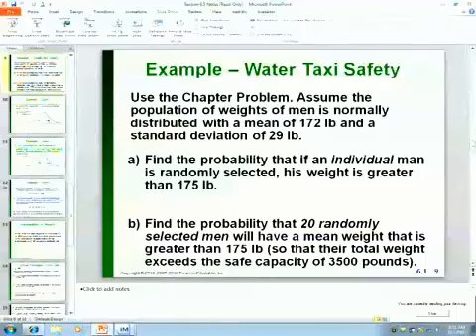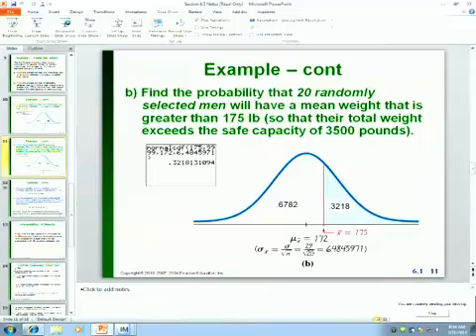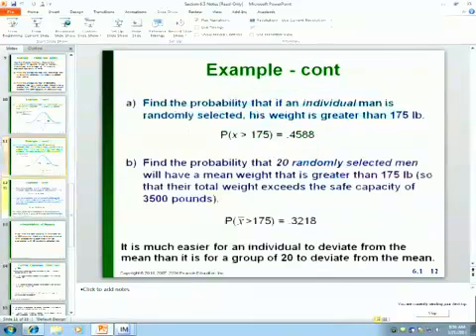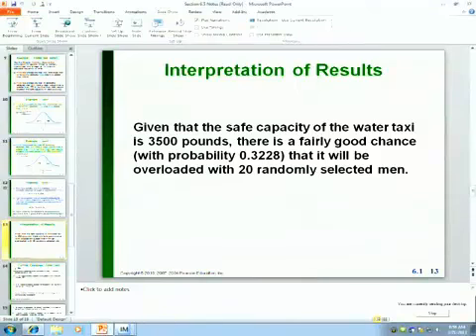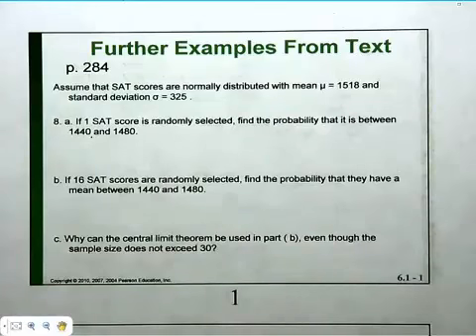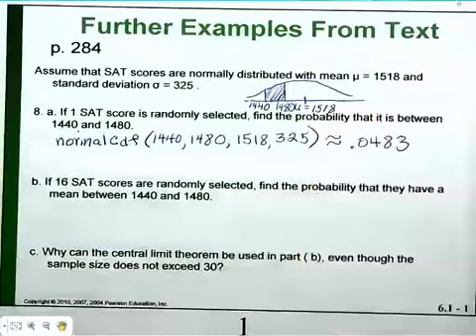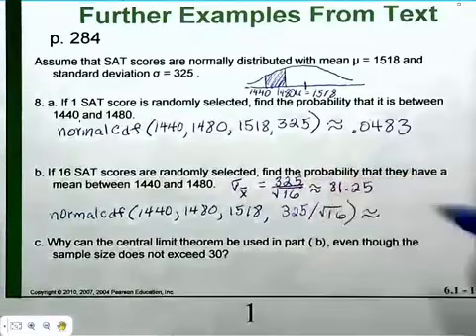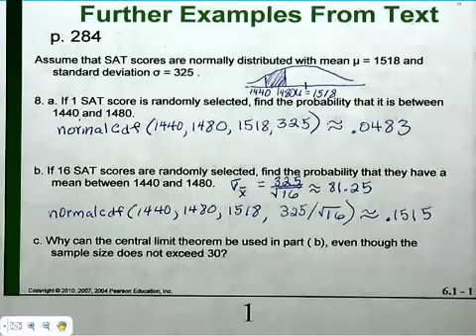1530 Video 12B Section 6.5